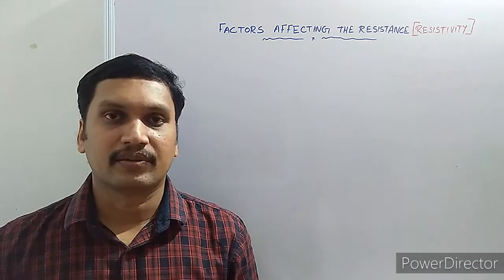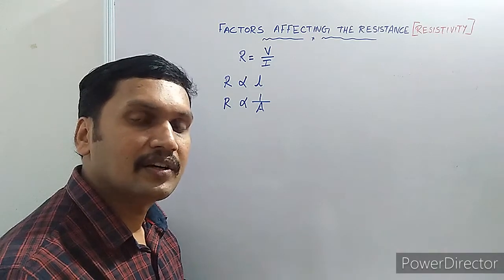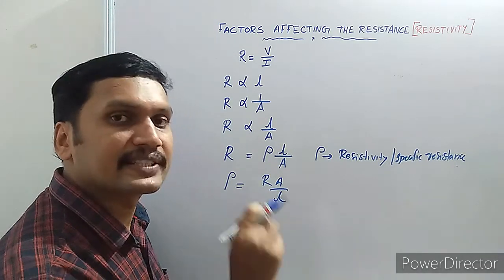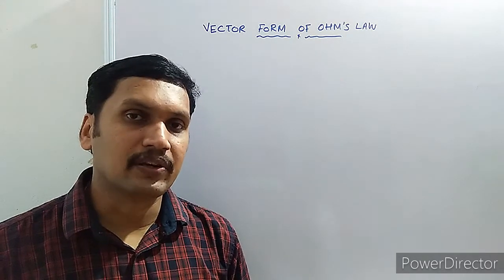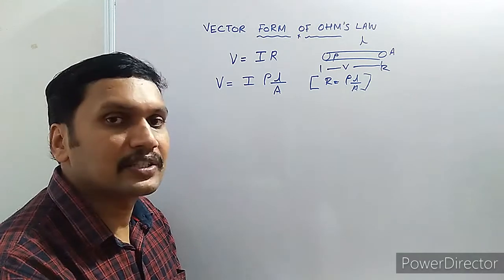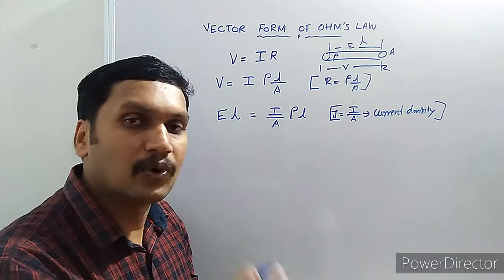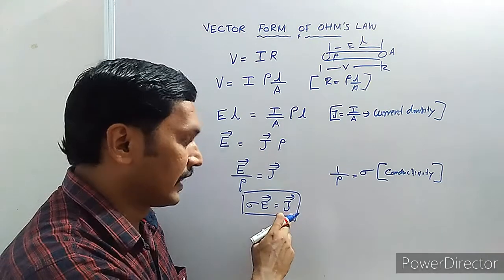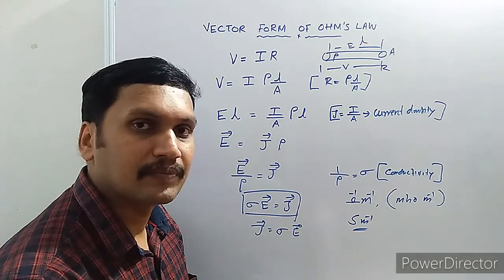XII PHYSICS current electricity part II RESISTIVITY AND VECTOR FORM OF OHM'S LAW